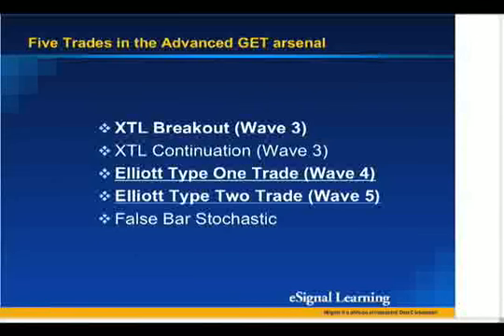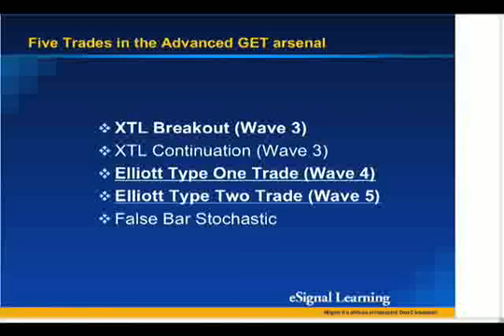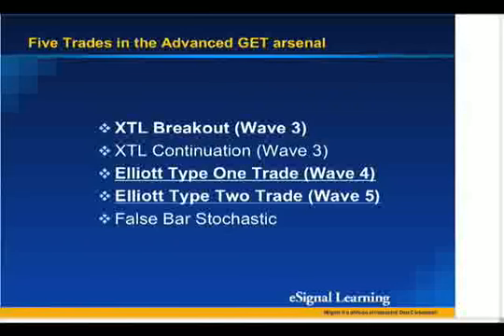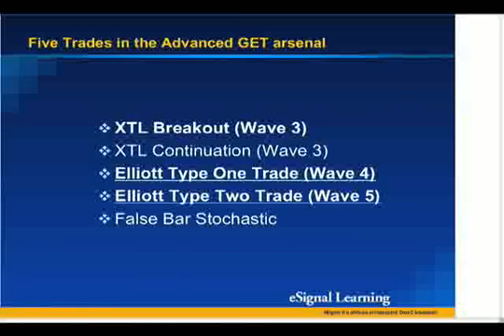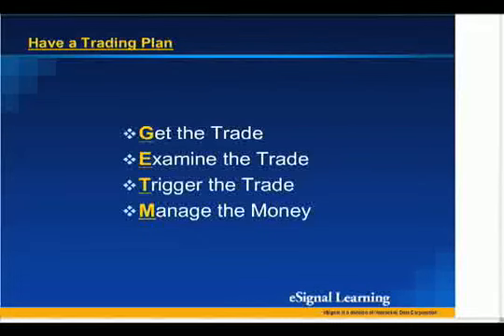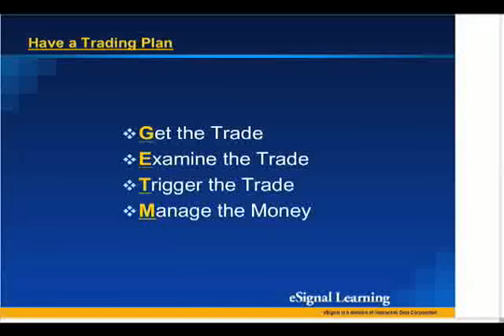Pt3, Ron Wheeler: Trading Rules for FX Options. Profiting Under Any Market Condition.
Wheeler will introduce a rules-based trading approach and how it can be adapted to meet the needs of any timeframe and any activity level.